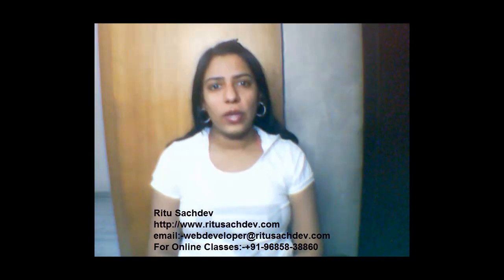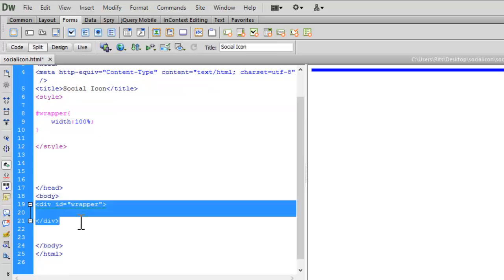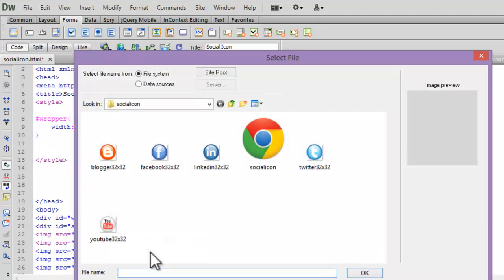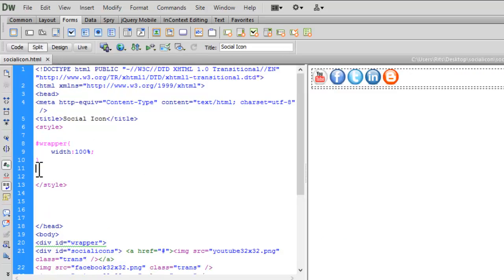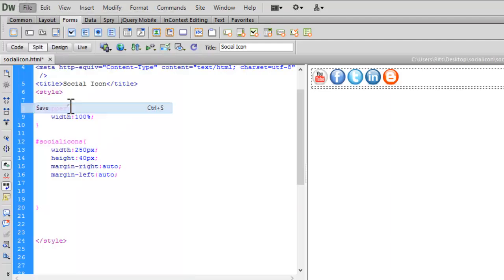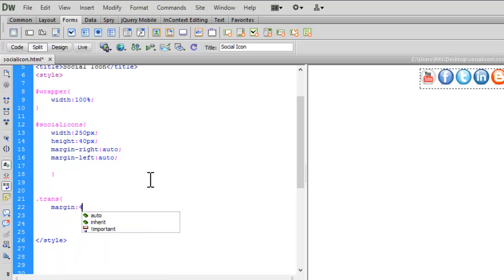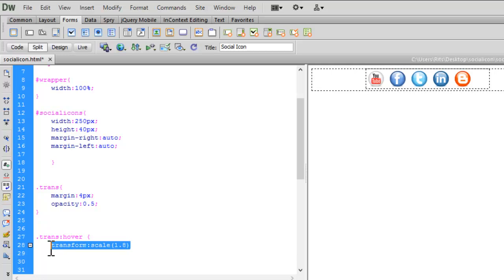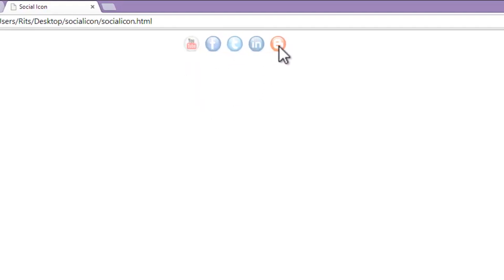Social media buttons with amazing animation on hover using css3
In this tutorial i'm showing you how we can give cool effects on social Icons on hover.. i have used 2d transform Property to inside tutorial if want to watch 2d transform property in detail click here to watch my another tutorial on it